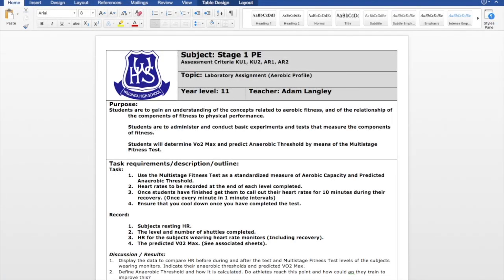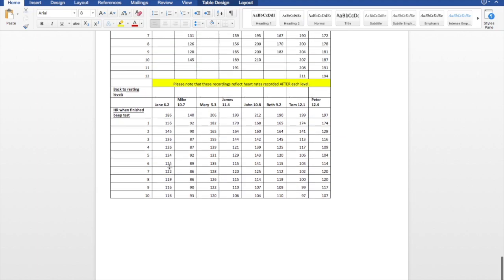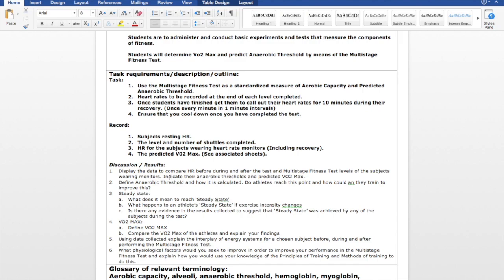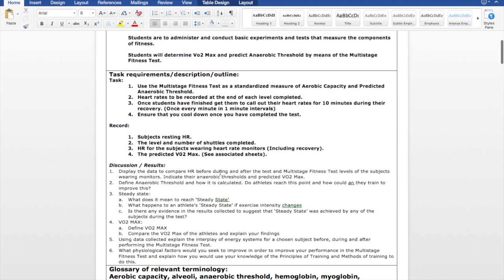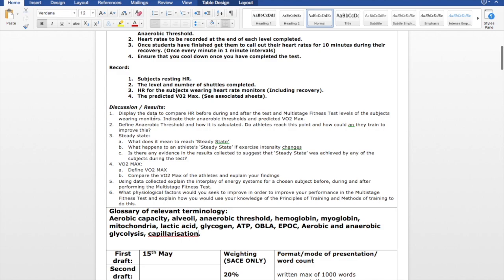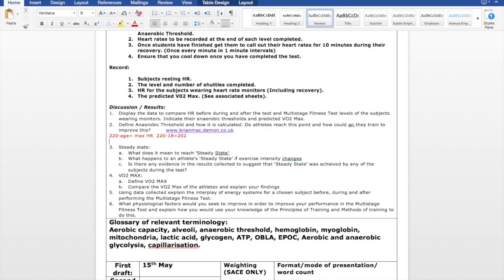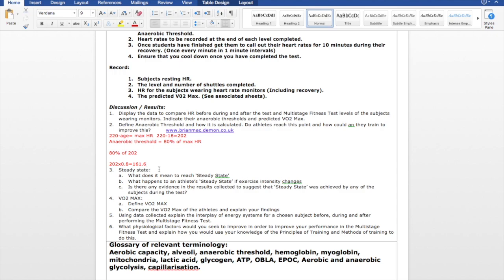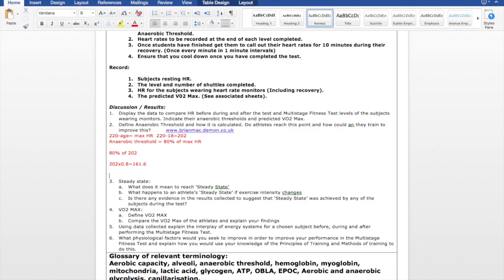Aerobic Profile assignment part 1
This video is about Aerobic Profile assignment part 1